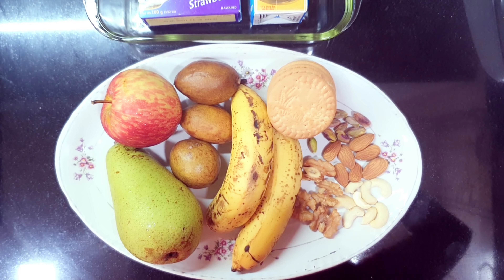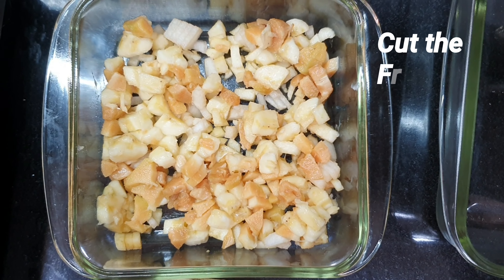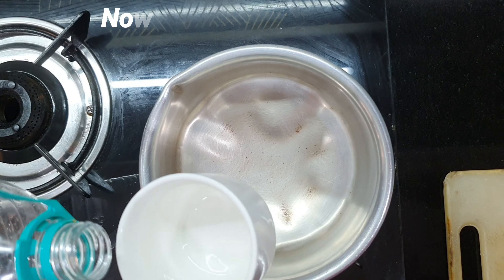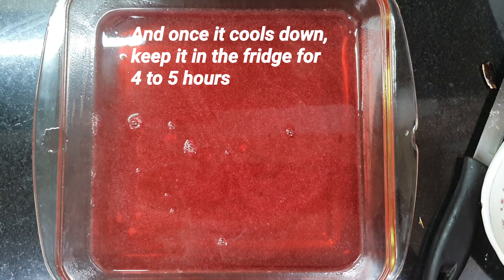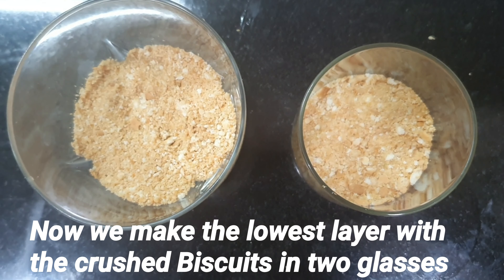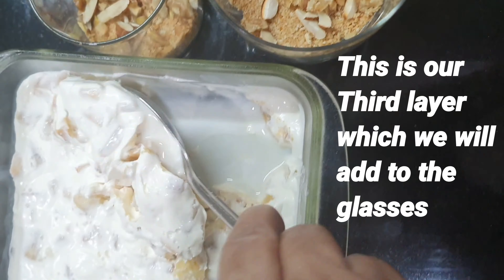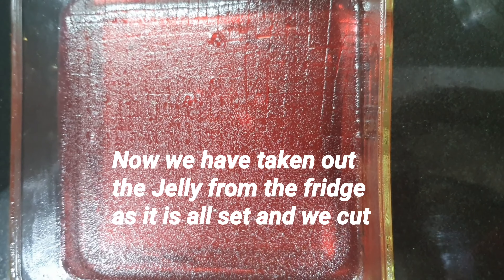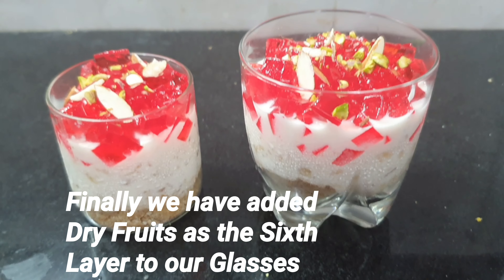Fruit Cream Pudding | Layered Dessert with Dry Fruits, Jelly and Biscuits | Healthy Dessert Recipe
Fruit Cream Layered Pudding | Layered Dessert | Indian Dessert Recipe with Dry Fruits, Biscuits and Jelly | Fruits Cream Salad is made from fruits like Banana, Apple, Chikoo and Pear, however you can also use other fruits like strawberries, mango, orange, tinned pineapple, grapes etc. This pudding has lots of fruits. It is healthy, nutritious and looks beautiful. It is rich in vitamins, calcium, proteins and healthy fats. We have used Walnuts which is rich is Omega three. It can be made at home, for parties and festivals. This is dessert recipe is popular all over the world. Hope you all enjoy it.

The recipe is explained in detail using video photos. It is simple and easy to make. It can be made instantly for guests, friends and family. It is healthy and very nutritious. This colorful tasty pudding is very popular throughout the world.

In case you are new to the channel